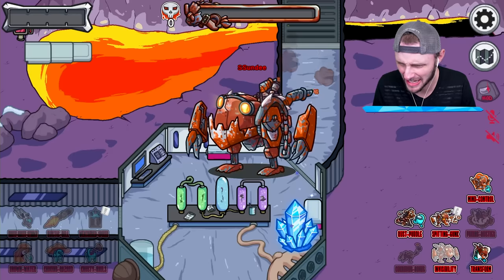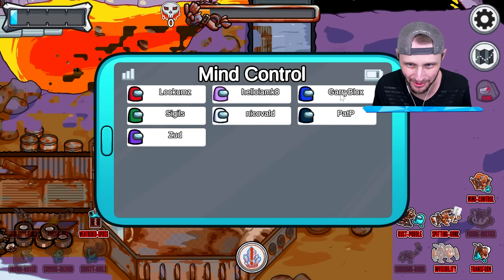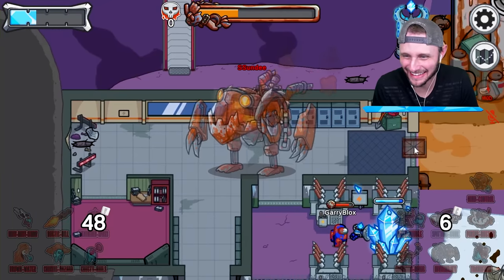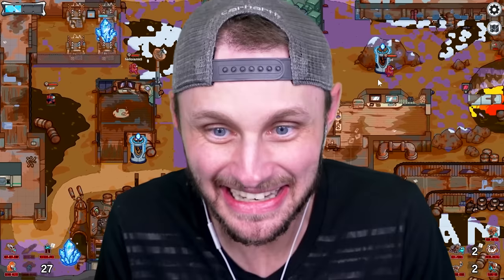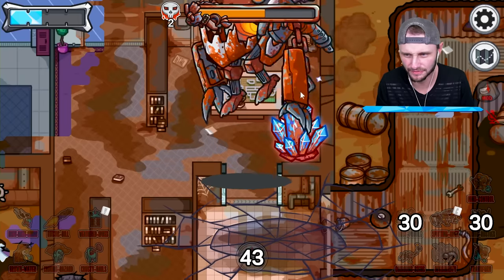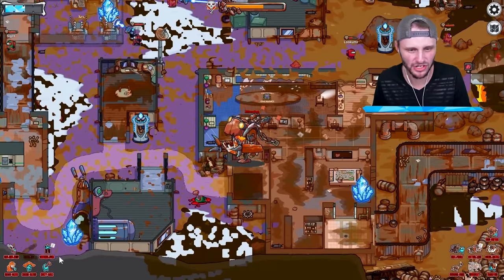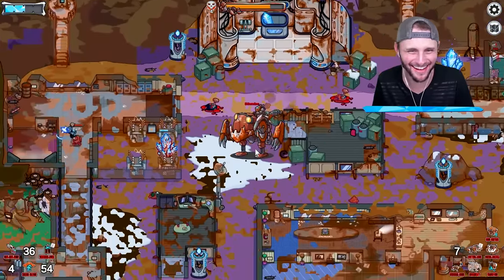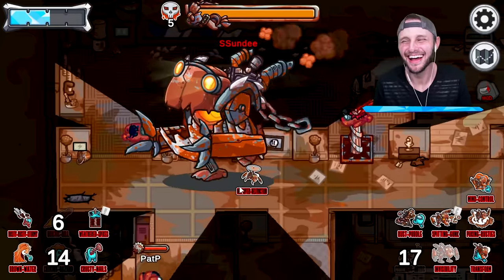Rusting in Among Us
We play a rust mod in Among Us